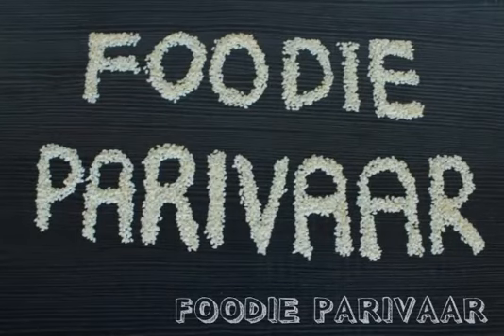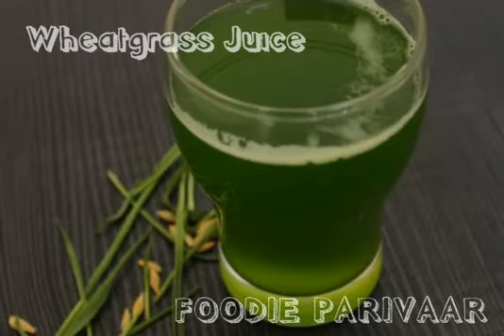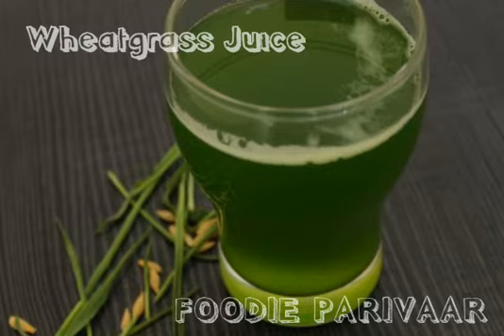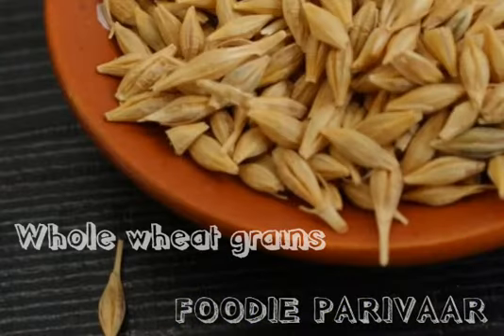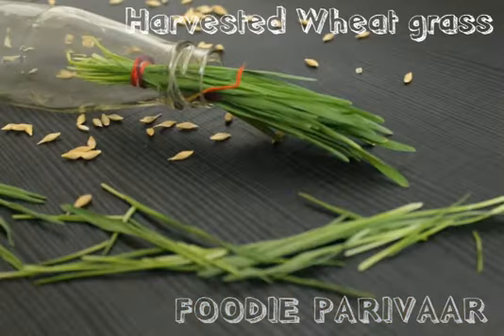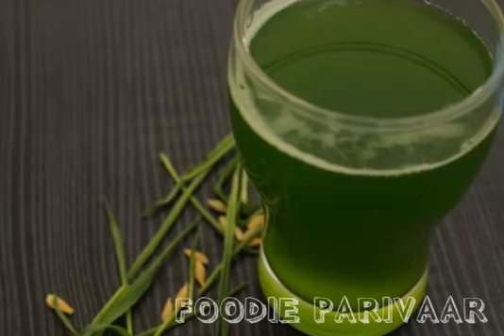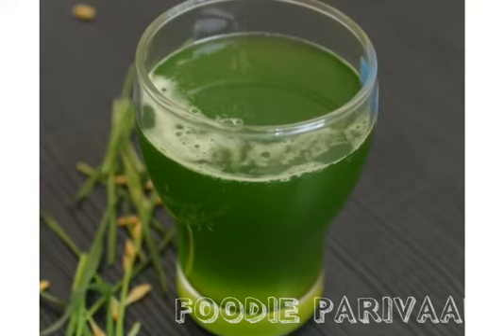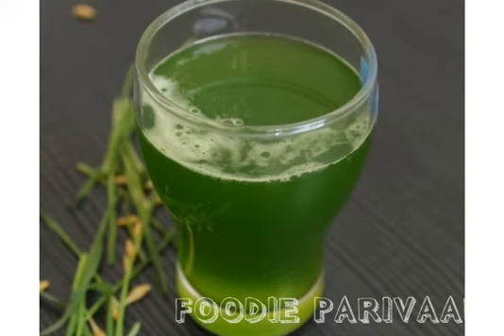Wheatgrass juice Weight loss Drink recipe.गेहूँ का ज्वारा Immunity booster. How to Grow wheatgrass.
How to grow wheat grass at home. Eat healthy live healthy. Easy to make and healthy to drink. Sow whole wheat grain in a pot and in a few days shoots will erupt and a few days later good long wheatgrass wil grow. Hravest it. Blend it in a mixer with water and strain. wheatgrass juice is ready and serve it fresh to enjoy its benefits
Helps in weight loss and in diabetes. Immunity booster shot. Vegetable juice. Green juice.